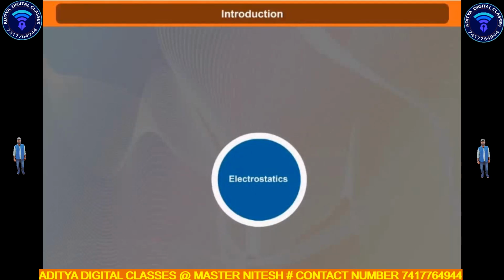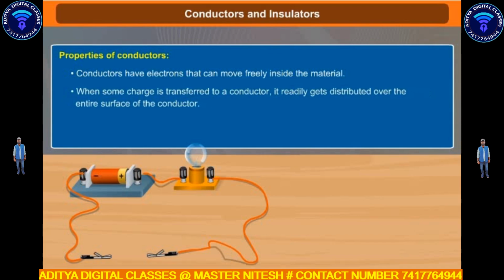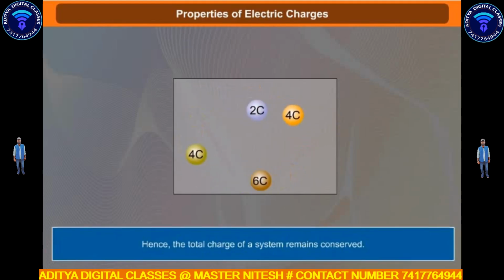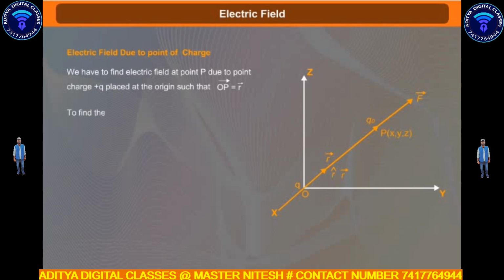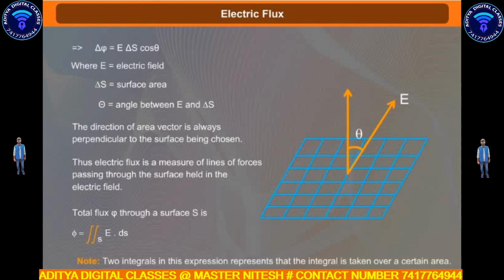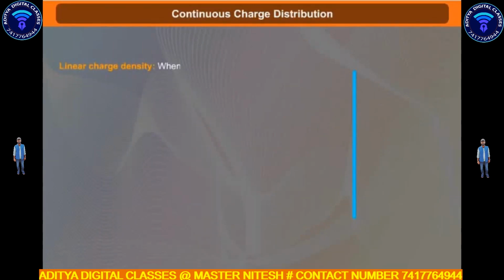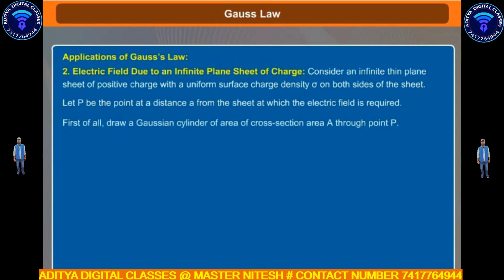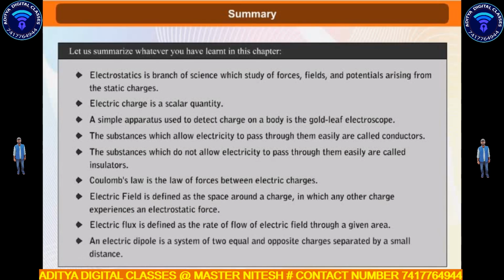ELECTRIC CHARGES AND FIELDS CLASS 12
ELECTRIC CHARGES AND FIELDS CLASS 12 IN 3D VIDEO
It is best for board, JEE, NEET and other competitive exams